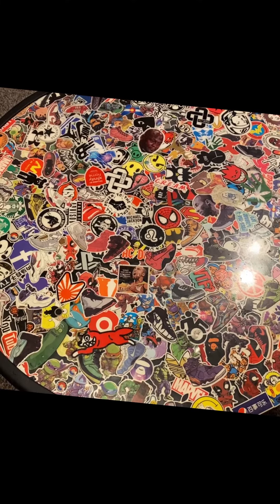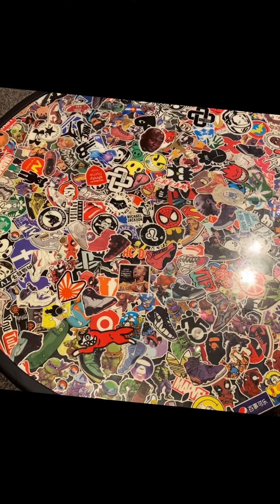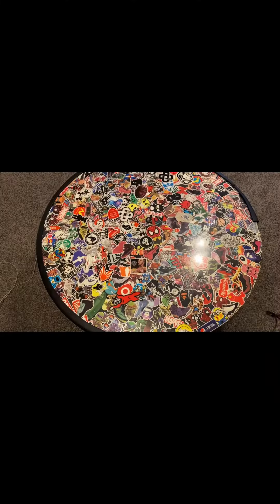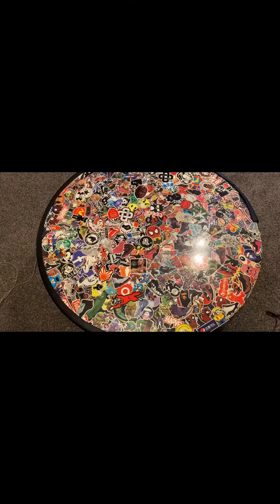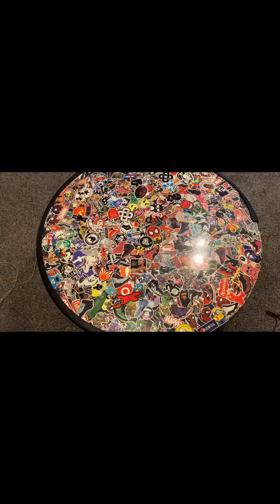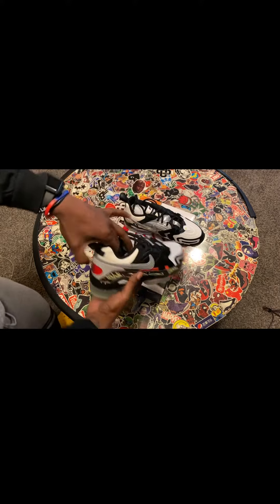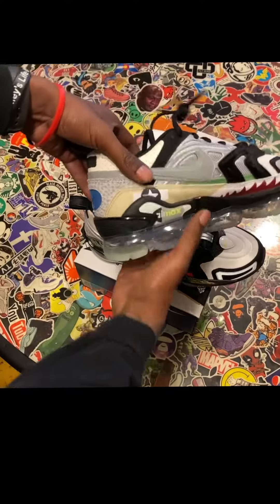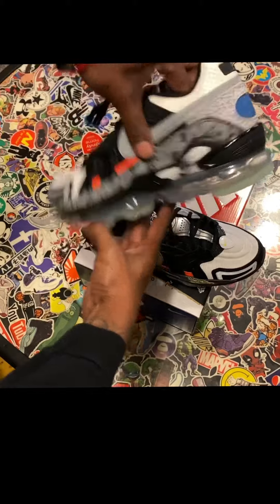TuesdayShoesDay unboxing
tuesdayshoesday Snkers unboxing. Here goes the Nike Air Vapormax EVO NRG